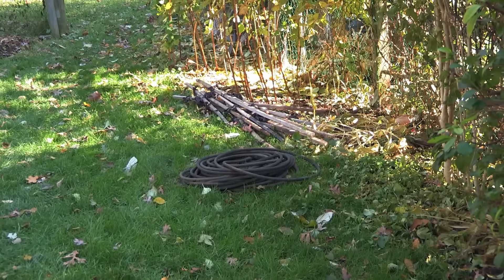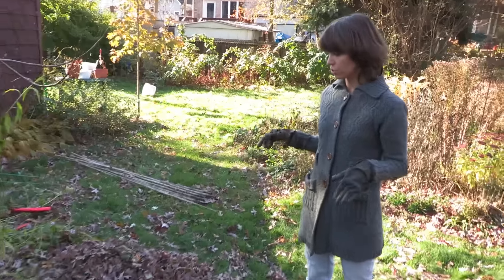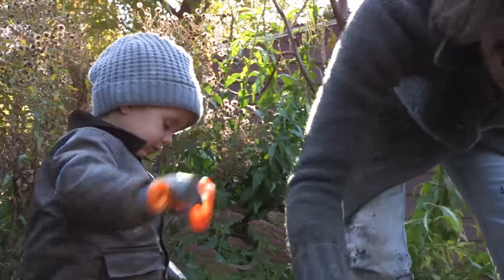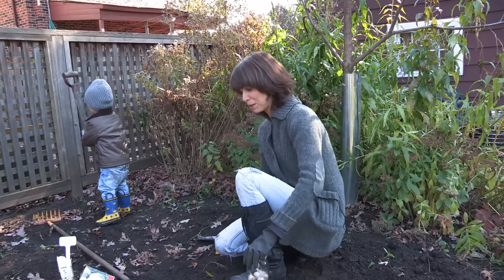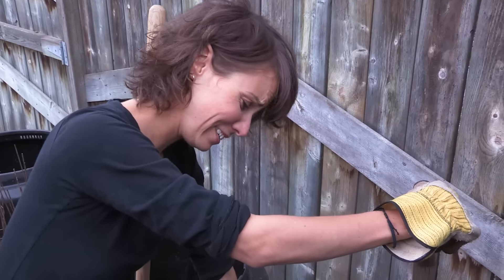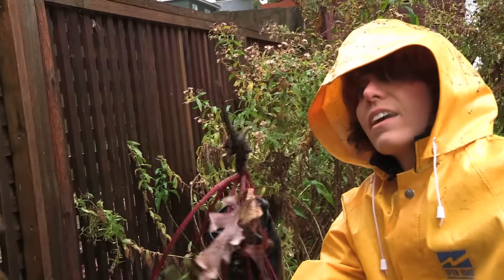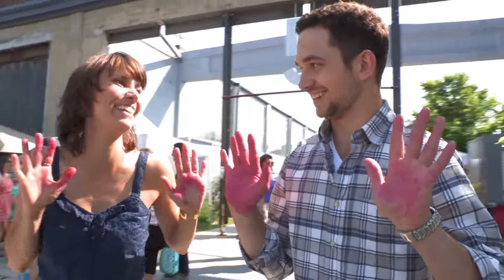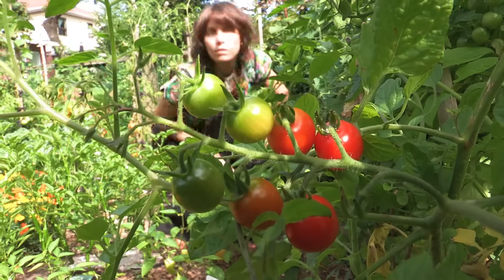Webisode #19 YOU REAP WHAT YOU SOW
As her final act of growing for the season, Erin plants garlic bulbs to harvest next year.  It’s been one wild ride, and Erin looks back on some of her favourite moments